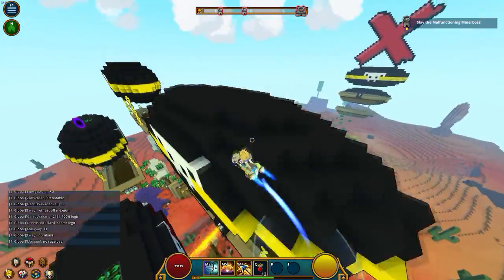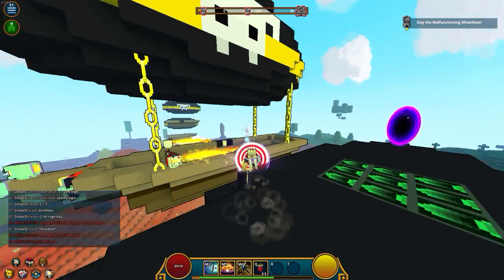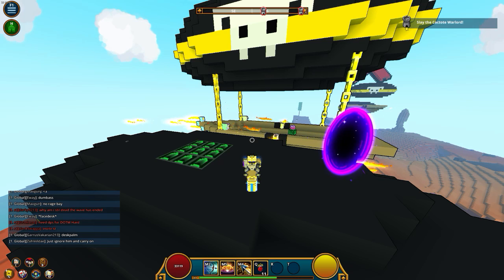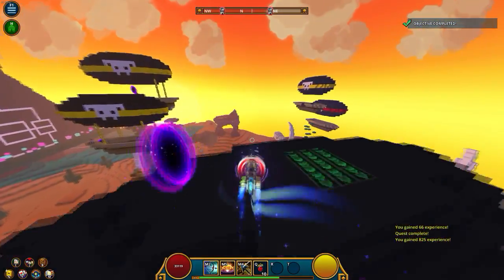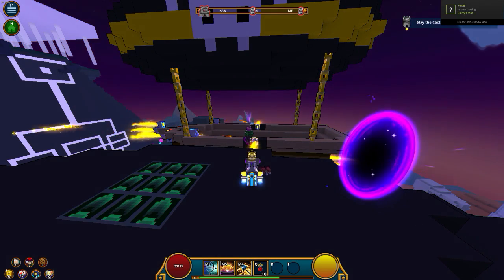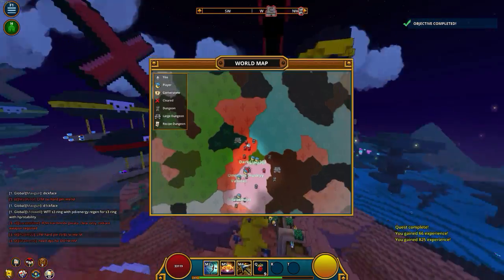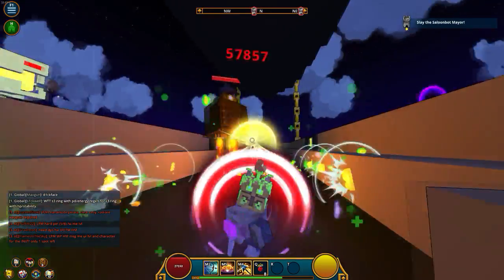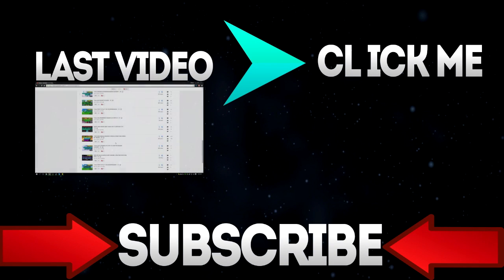Trove: HOLY!!! 1 MILLION CRIT ON THE SHADOW HUNTER!! HOLY!!!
AND

Thanks! Pce.